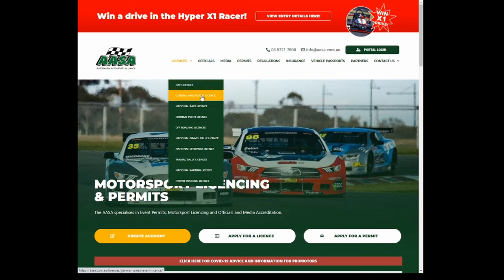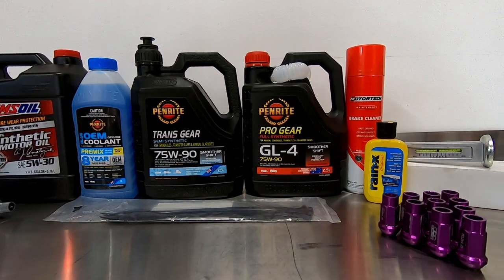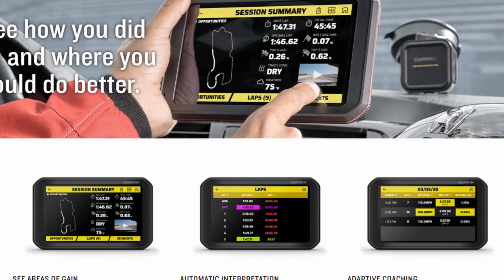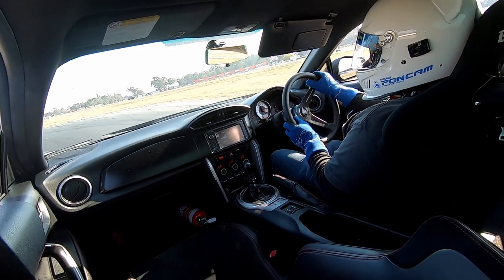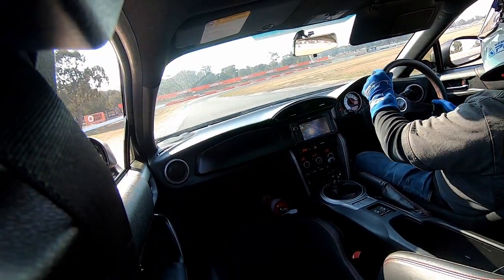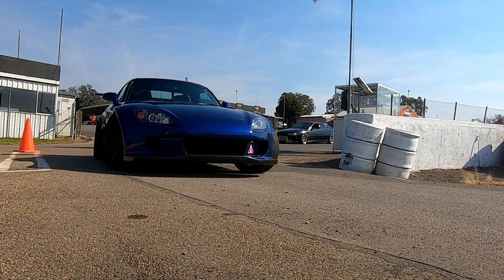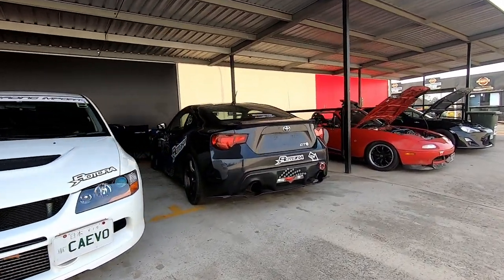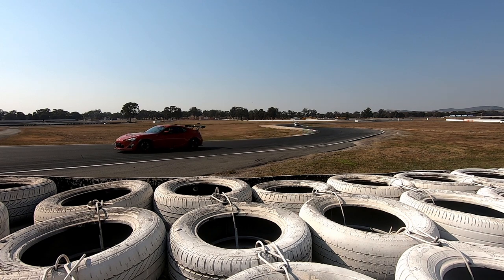How to survive your 1st track day // Beginners guide to track days // Track day basics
Have you been thinking of entering an event but are unsure of the ins and outs? Do you want to go fast?  Are you sick of your friends making fun of your mods because you have no laptimes to back up your banter? Have no fear because in this episode i'm going to show you how easy it is to get into motorsport. Let me take you behind the scenes of the recent EXE Crew track day from May 2021 and show you how the day progresses and what you can expect for your 1st time on track.

Music credits -

T.R.C Instrumentals

■You can use this beat for FREE only you have to give credit!

MA2SProd

Eclectic Productionz

*FREE* Warren G X Nate Dogg Smooth G Funk Type Beat Instrumental 2017 "Poppin'" [Prod. Eclectic]

💰Purchase this beat and more @ eclecticprodz.beatstars.com

Track: ♫ OLD SCHOOL G FUNK WEST COAST PIANO & VIOLIN BEAT 2012 [Aries 4Rce BeatZ] Dr Dre Type INSTRUMENTAL
Artist: Aries Beats [Free Music]
Album: -
Genre: Rap, Hip hop
Mood: Dramatic
Duration: 3:54

Massive Thank YOU to Johnny Van Nguyen of JVN Sounds for the audiosonic beats. Be sure to listen to all of his tracks Follow him on Instagram @thejvncollective